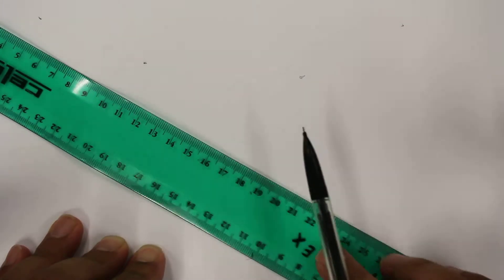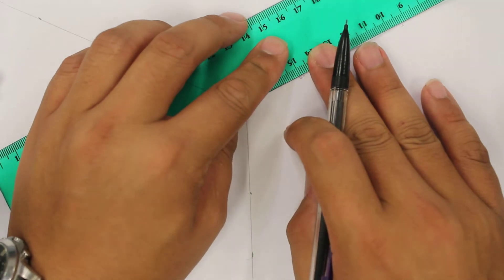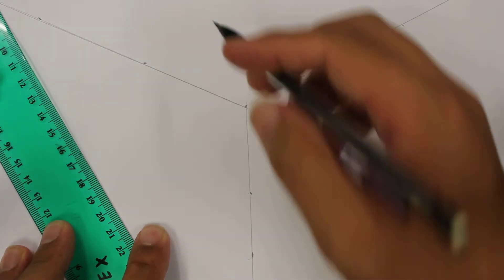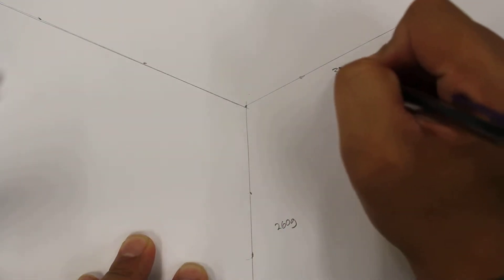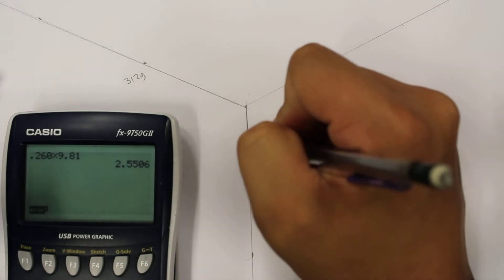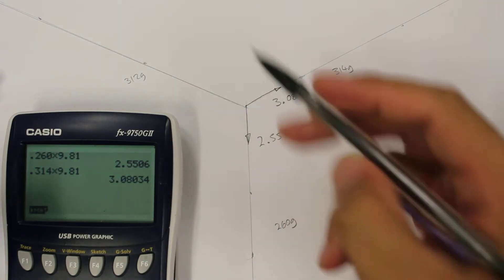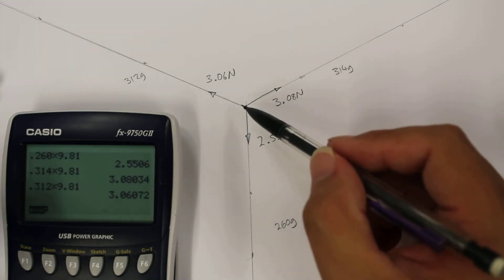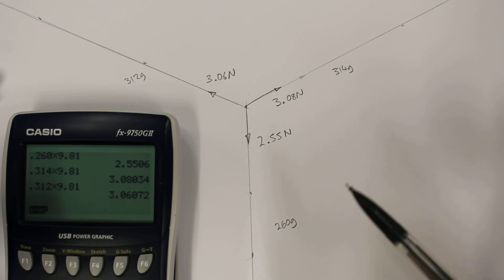Polygon of Forces - Free Body Diagram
This is part 2 (of 3) of a playlist related to the construction of a polygon of forces from a laboratory experiment.